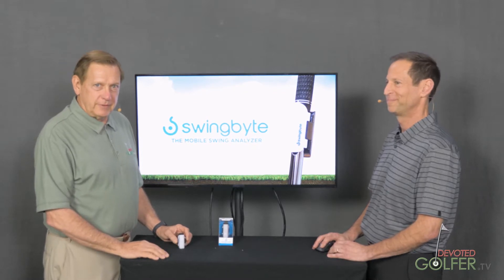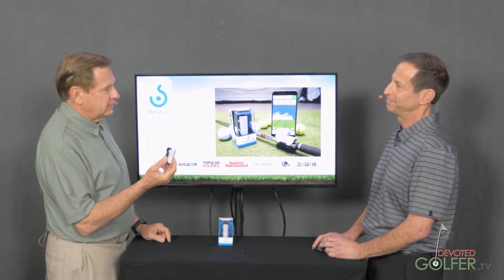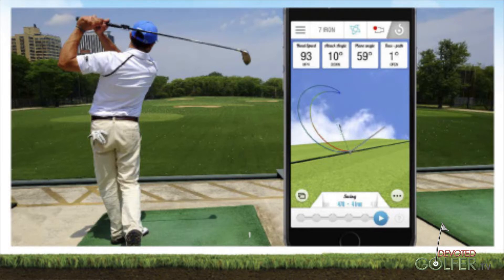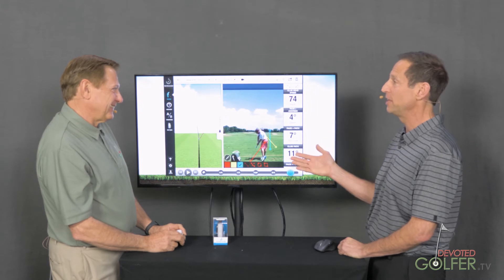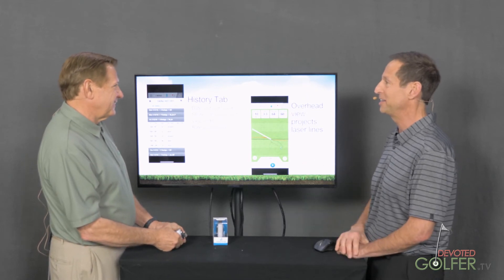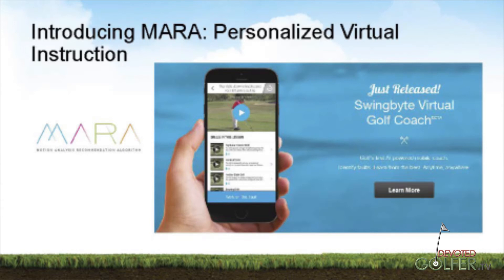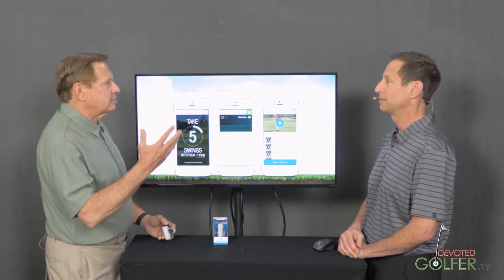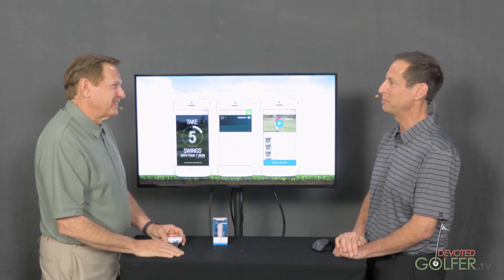Swingbyte Mobile Swing Analyzer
Shaft mounted swing analyzers are both fascinating and affordable. Swingbyte is the market leader. The software runs on a cell phone connecting via Bluetooth to the handle mounted sensor. If you and you coach want to see what is happening during your golf swing it does not get much easier.